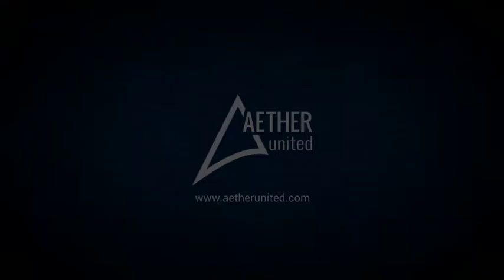Aether United Interviews - Li XiangJun on Blockchain and Finance Part 3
Today on Aether United Interviews, we interview XiangJun on what blockchain is and how it is changing the world of finance. We discuss how the use of blockchain technology will allow Aether United to succeed. We also dive into the innate characteristics of blockchain - transparency and security - and explain why these two things are beneficial to blockchain users.

A big thanks to our guest Li XiangJun, Fintech Consultant for FINLYNC and JEDTrade. You can catch him here: